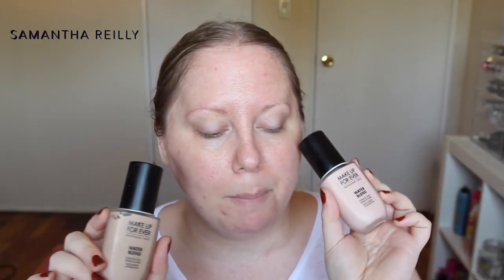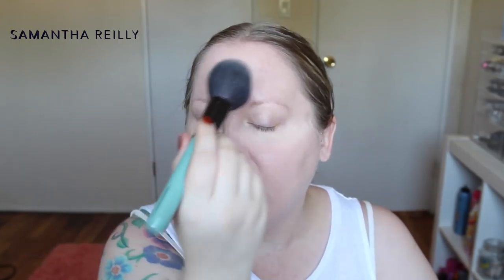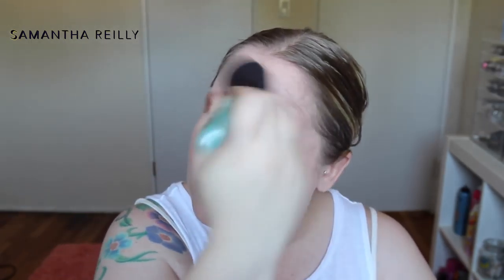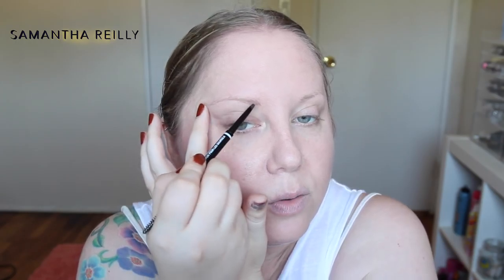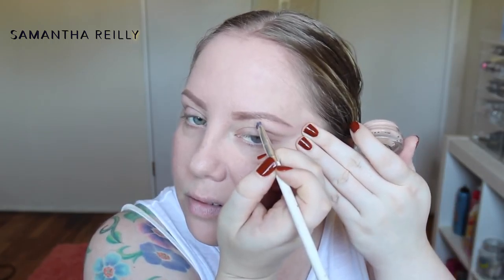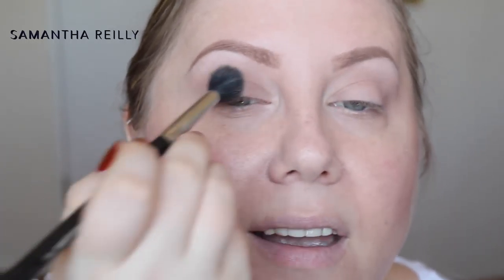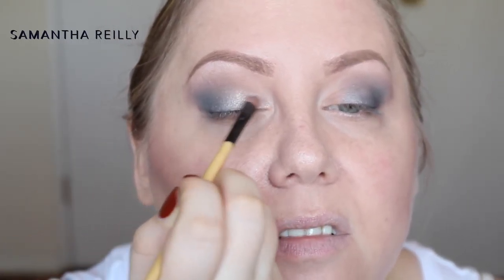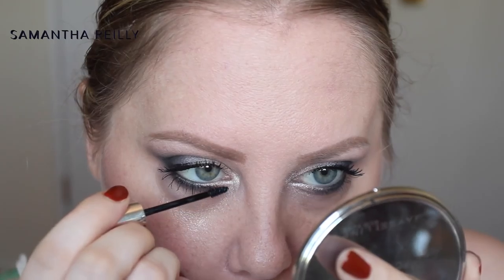GET READY WITH ME, FOR REAL! FULL FACE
EBATES: Ok, so I'm super busy working like an animal, and every penny counts!.. Thats why I love to do my online shopping on EBATES…it makes shopping extra amazing, getting cash back! If you like saving money, click that link and JOIN! ASAP!